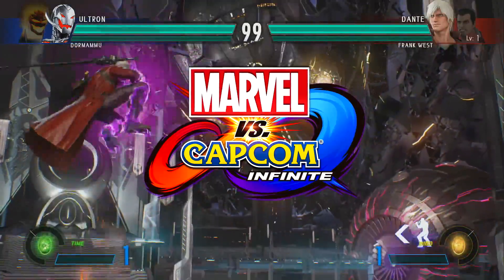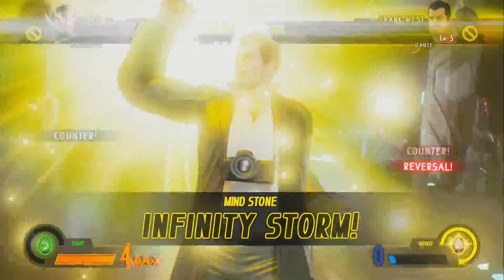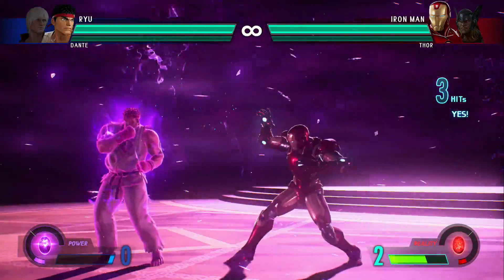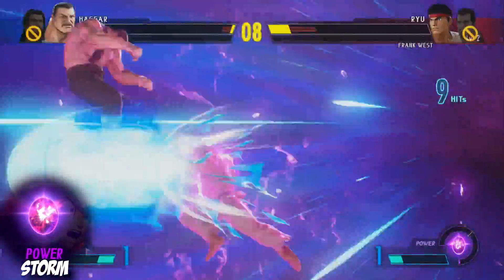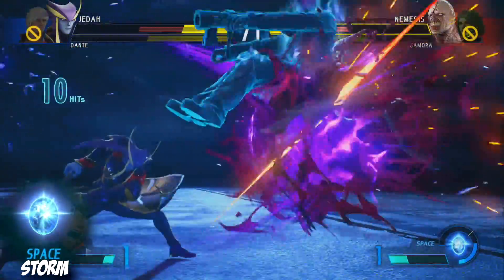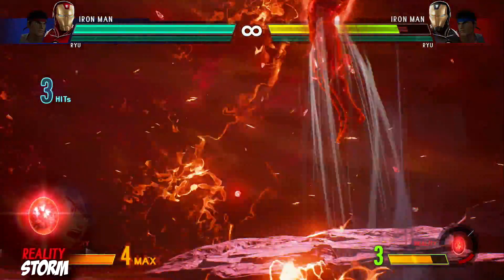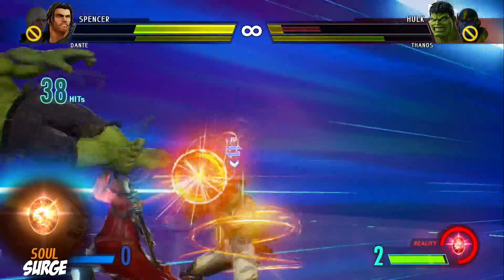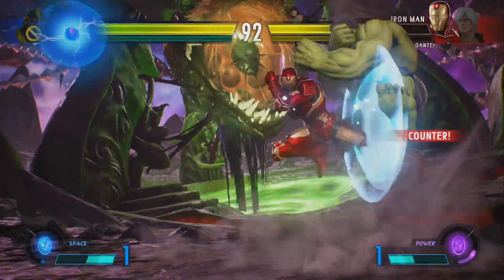Beginner Guide Episode 2 - Infinity Stones - Marvel vs Capcom Infinite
Tutorial series helping you guys learn the basics for when Marvel vs. Capcom Infinite drops! Obviously this is aimed at completely new players for Marvel, and I got a lot of requests to make this so here it is! Enjoy guys.

Thank you to Capcom UK for allowing me to capture footage!